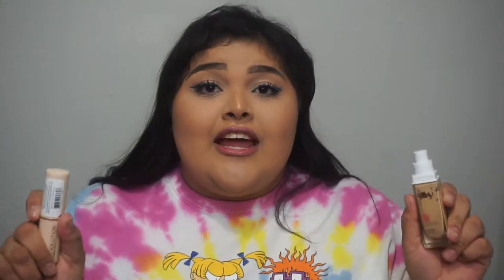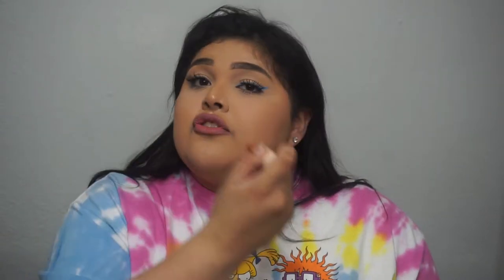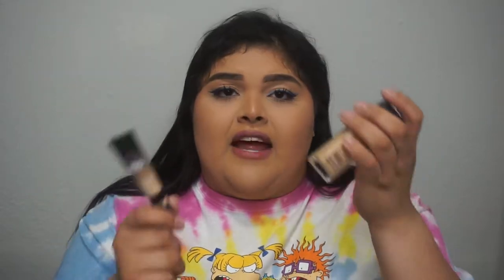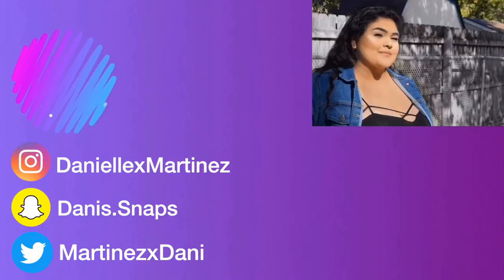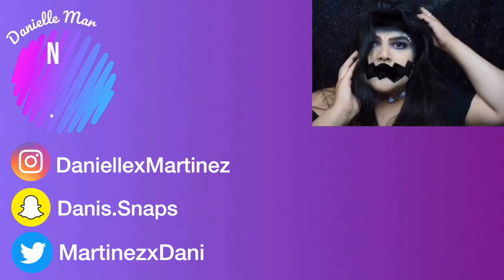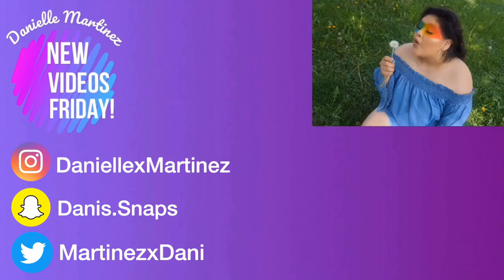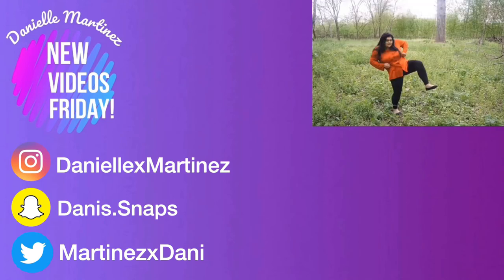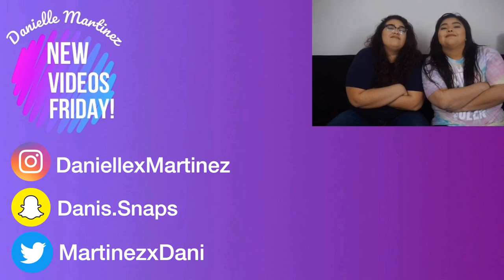The Best Affordable Foundations and Concealers!! / Danielle Martinez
The best affordable foundations and concealer! Hey guys! I have been doing makeup for about two and a half years, and I have come across many foundations and concealers! Through this journey I have decided that these products are the best affordable foundations and concealers you will ever try!

Okay and with that this is just my opinion and hope that any information in this video can help you find a perfect formulated foundation for your skin!

Day Flash: DanielleMartinez

♥️ Thank you guys for all your love and support and I will see you next Friday! MUAH! 💋♥️